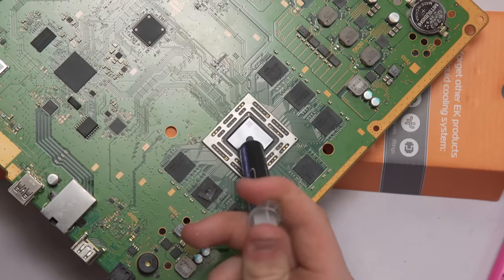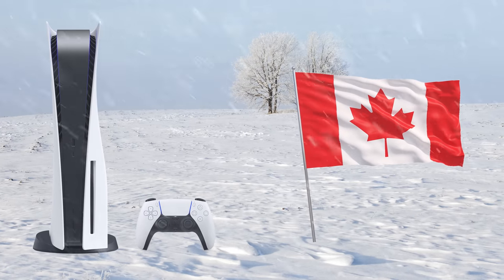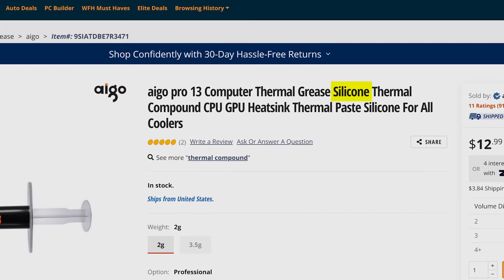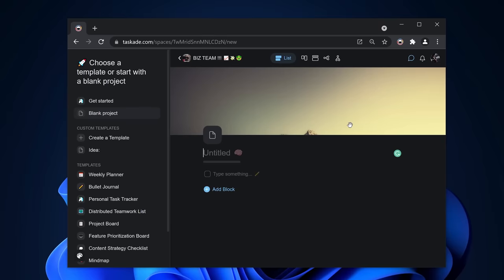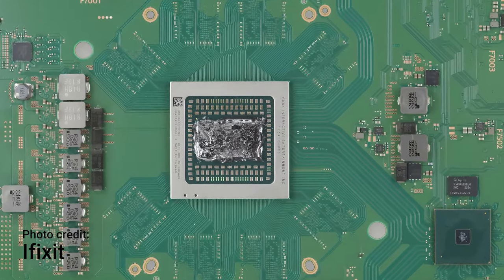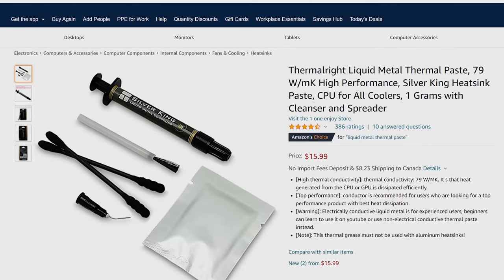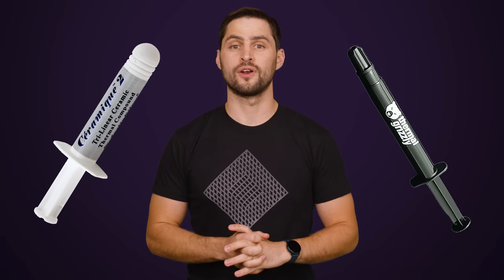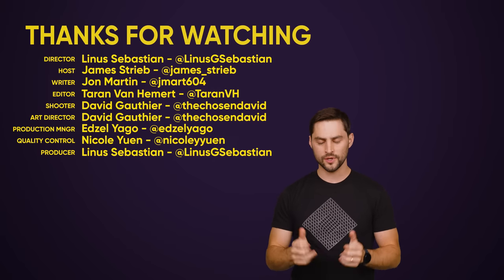LIQUID METAL In Your PC and Console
Sony is using liquid metal cooling for the PlayStation 5. Could it have a home in your PC, too?